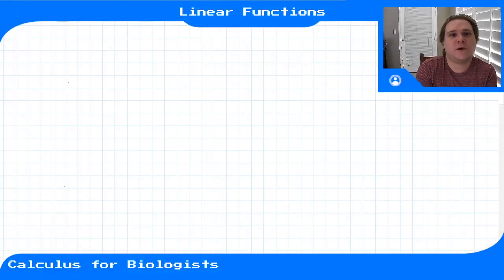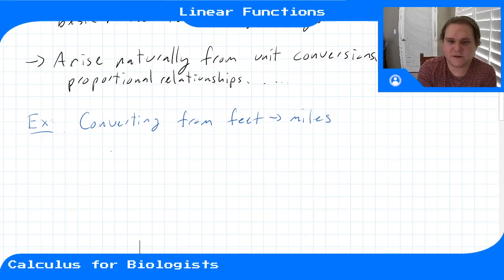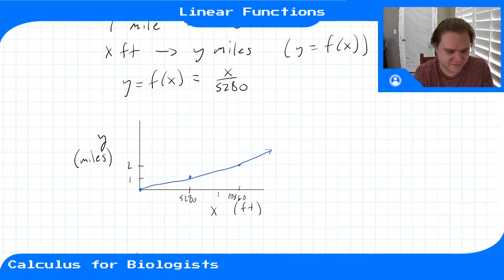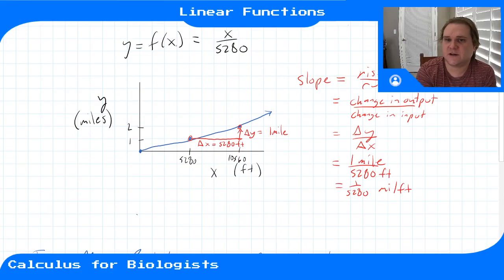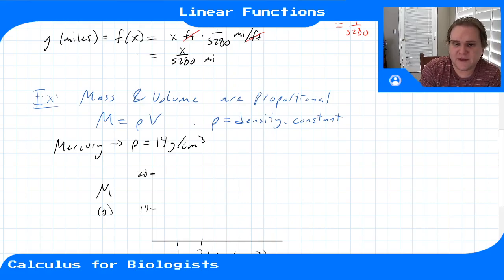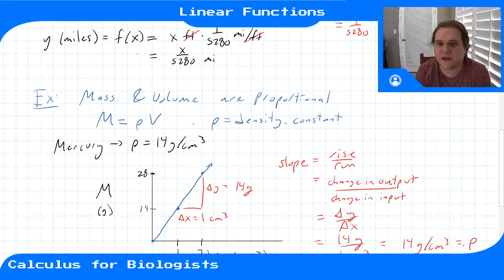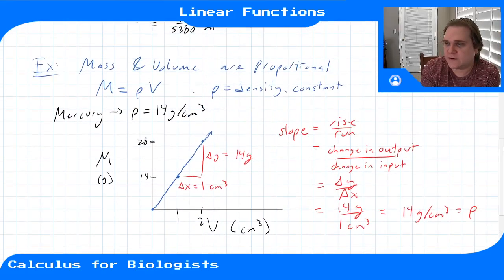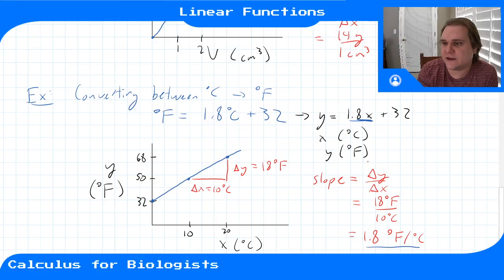Module 1 - Video 7 - Linear Functions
Calculus for Biologists, Module 1, Video 7. How linear functions arise from unit conversions and proportional relationships, how to calculate slope from their graphs.